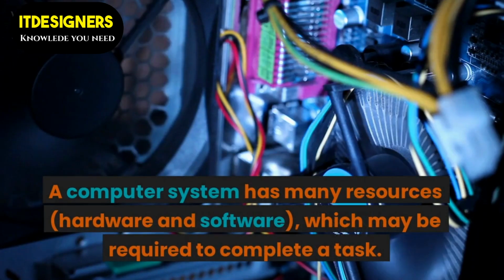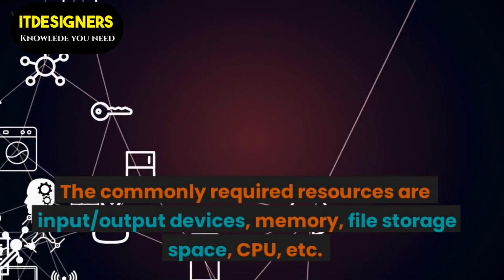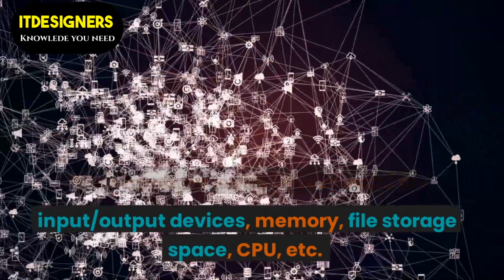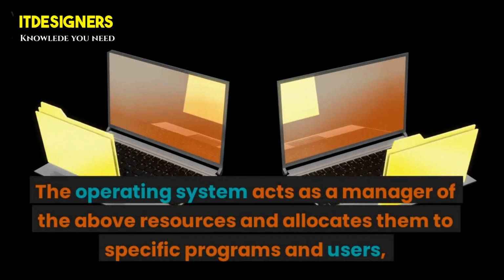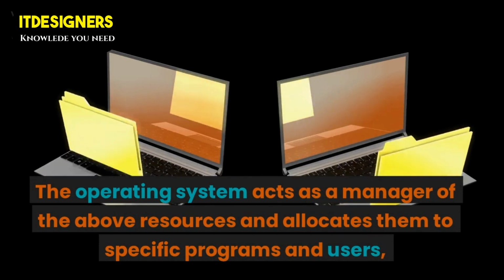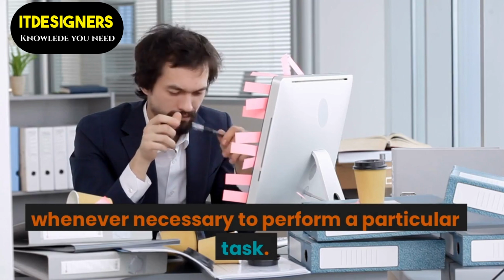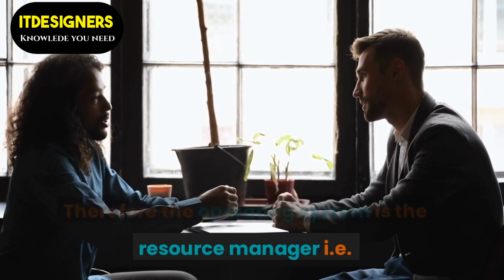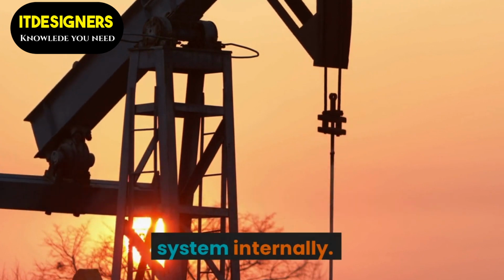Introduction to Operating System || Operating system Intro || What is Operating System || Lecture 1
Hello Guyz I am a professional video editor, web developer Graphics designer and YouTube Expert
I am providing the following services:

Graphics Designing
Thumbnail designing
Logo Designing
Poster Design
CV Design,

Web Development
Blogging Website
Ecommerce website
Business website
Educational website